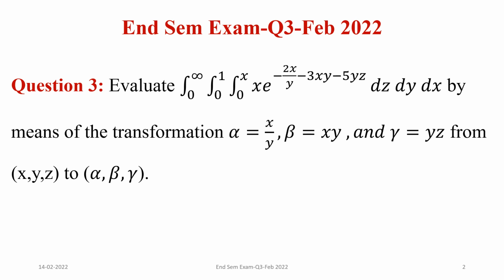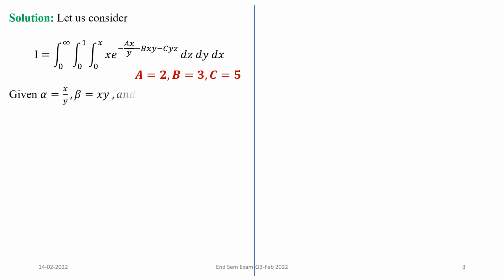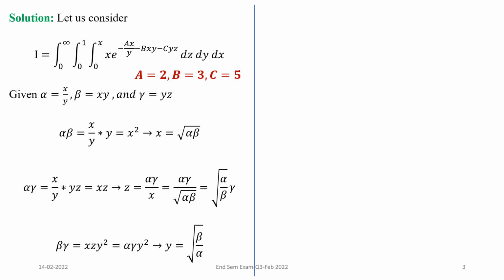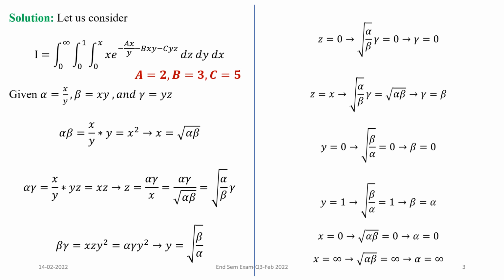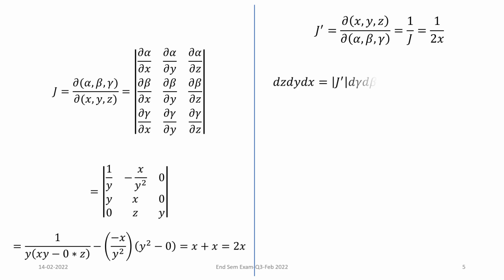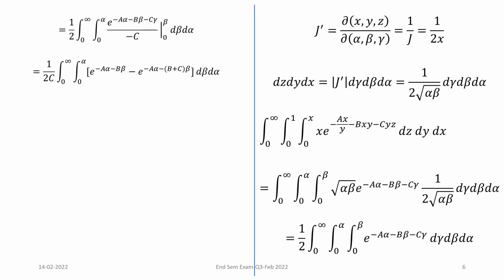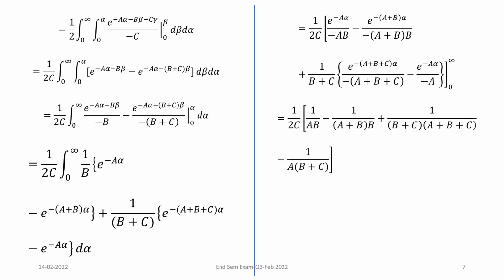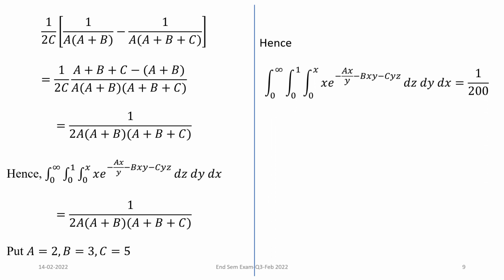Q3_End Sem Exam_Maths-1_2022